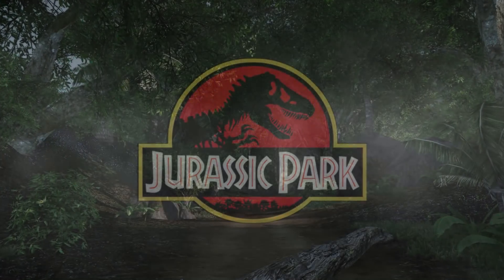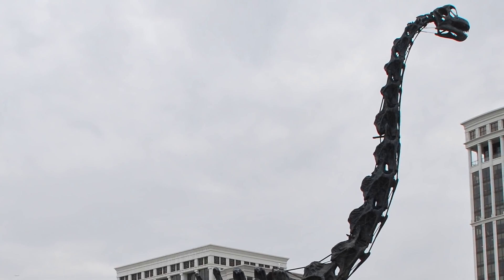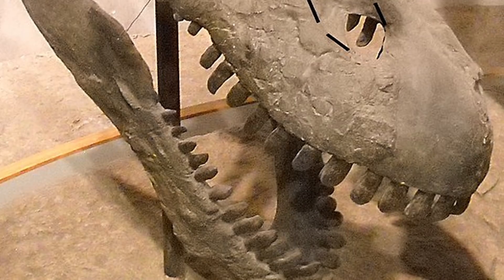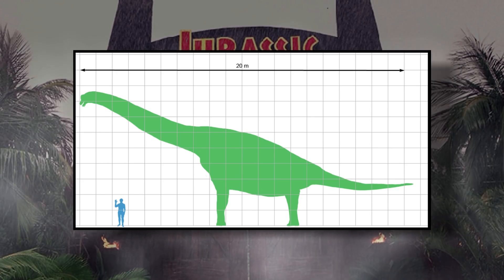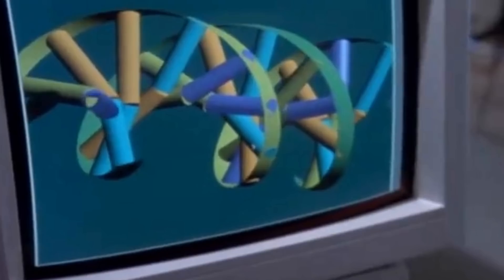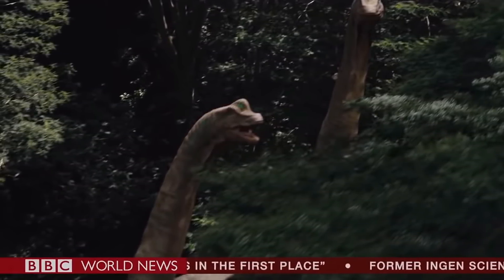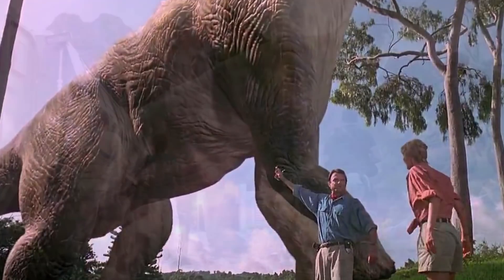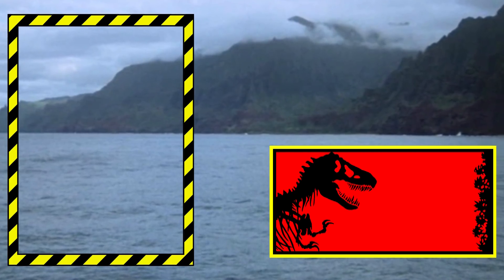InGen's List: The Brachiosaurus Of Jurassic World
Official Klayton Fioriti Discord Server (Sorna)!

Official Klayton Fioriti Discord Server (Nublar)!

Hey guys! In this video I go over the Brachiosaurus of Jurassic World that was on InGen's List! A little bit of paleontological theory is in here as usual and I also go over the variations of the Brachiosaur that we've seen in Jurassic Park, Jurassic Park 3 and Jurassic World: Fallen Kingdom. The moment Grant says "They do move in herds" all the way to the death of the Brachiosaur in Fallen Kingdom gives us quite a lot of visual epicness in the series. So I had a lot of fun doing this one! Hope you guys enjoy! :D